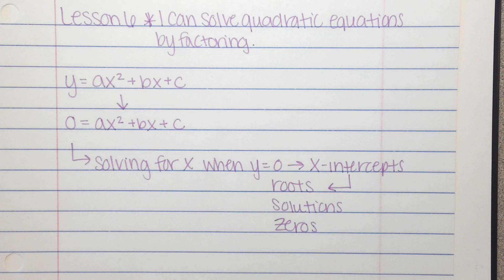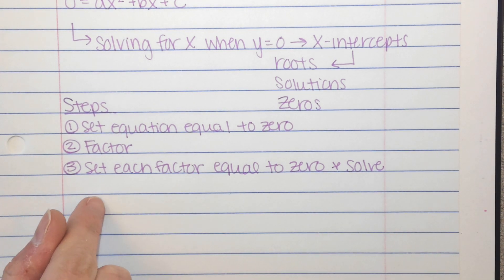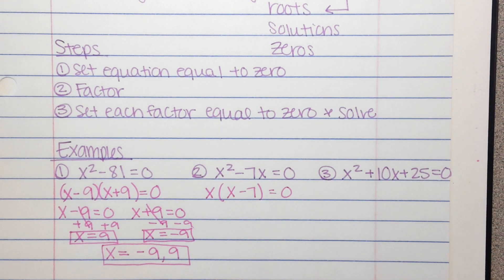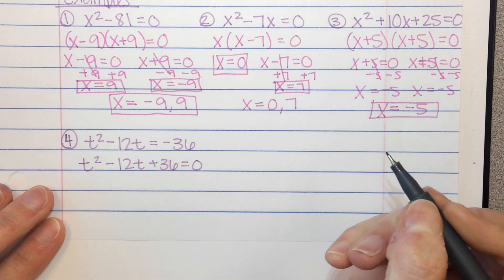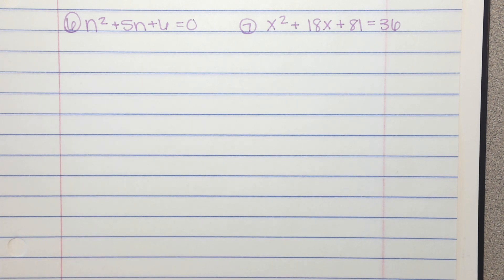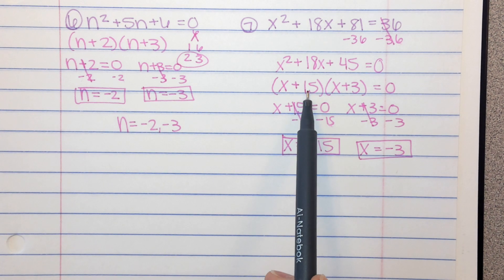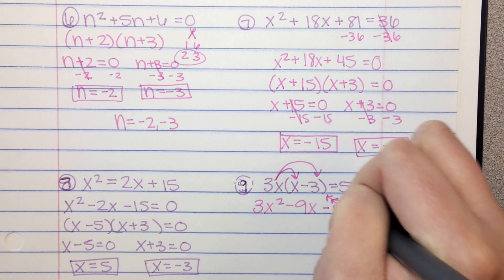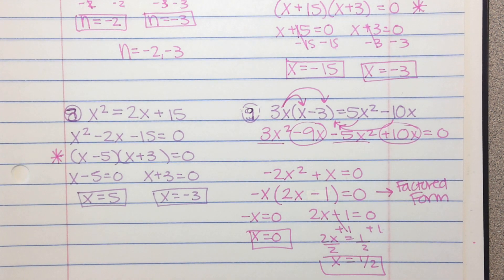HA2 Lesson 6